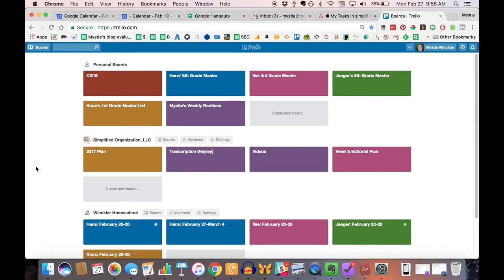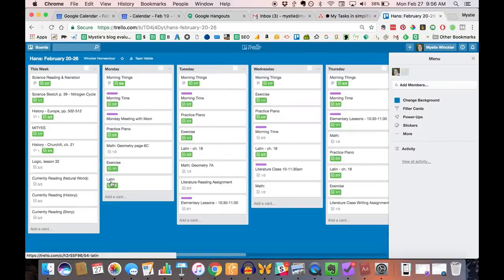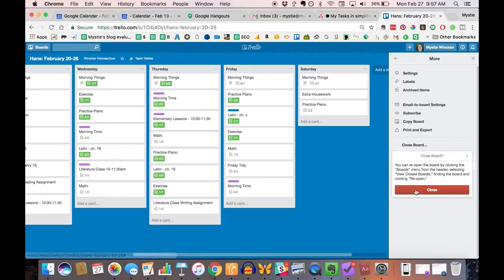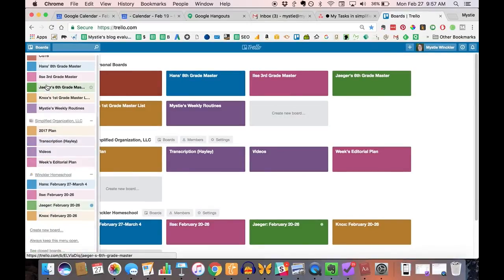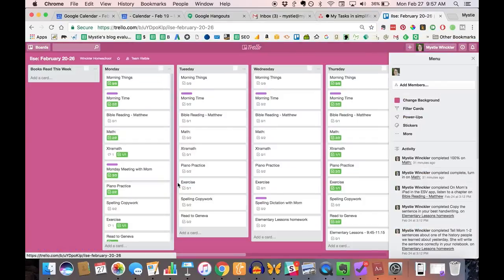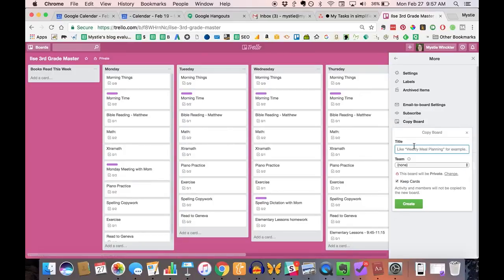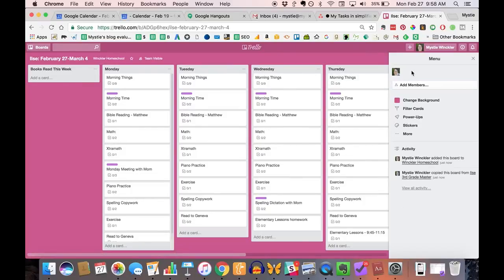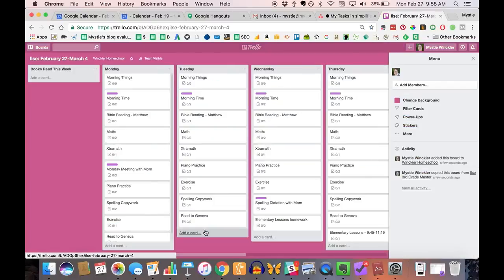Homeschool Checklists in Trello: Closing Old Boards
We use Trello for our homeschool checklists - digital apps for homeschooling. Here's a tutorial on closing old boards and keeping records.

Find more homeschool tips and insights at simplyconvivial.com - including the Simply Convivial Podcast!